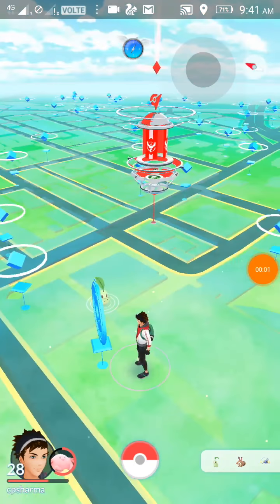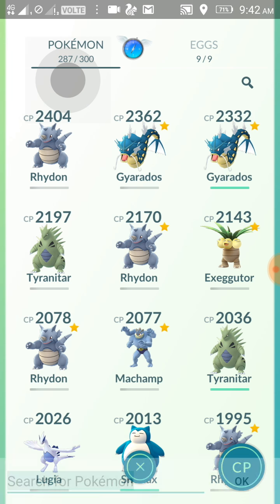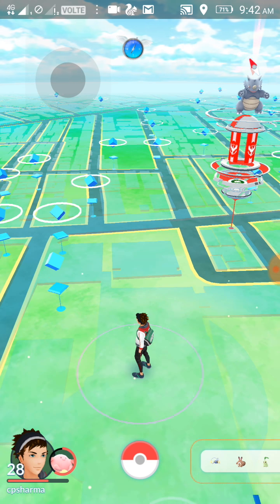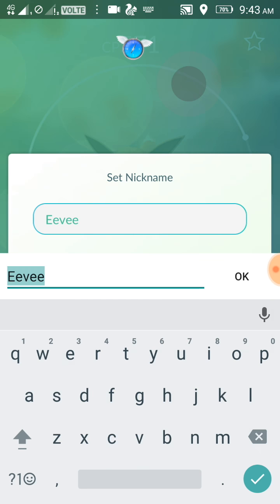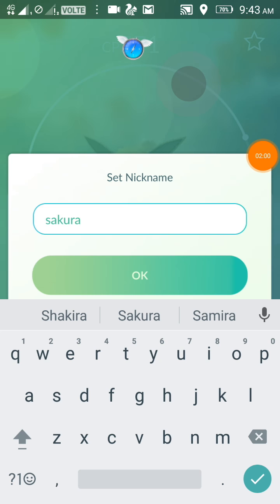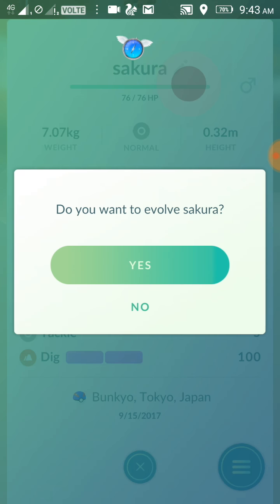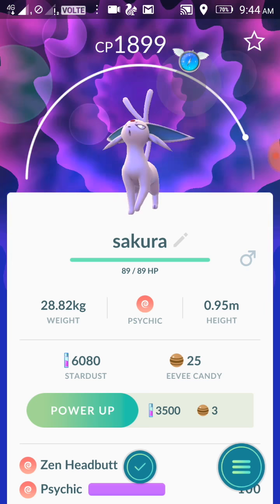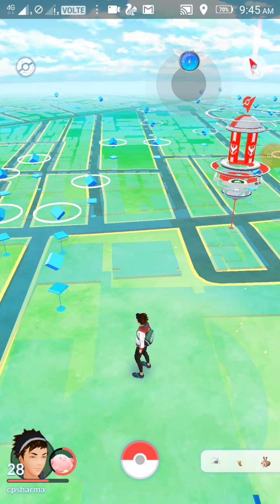Pokemon GO Eevee tricks how to evolve Eevee into espeon ,Umbreon,vaporeon,jolteon and flareon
Hello guys in this video we have evolved Evee into espeon .
How to evolve Eevee into evolutions Umbreon, Espeon, Vaporeon, Flareon and Jolteon

If you choose to evolve Eevee without any meddling - by feeding it 25 Eevee candy - then it'll turn to one of the below five types at random. However, users have discovered a trick that allows you to target any of Espeon, Umbreon, Flareon, Jolteon or Vaporeon, by renaming it in one of the following ways:

Rename as Sakura to evolve into Psychic-type Espeon
Rename as Tamao to evolve into Dark-type Umbreon
Rename as Rainer to evolve into water type Vaporeon
Rename as Sparky to evolve into lightning type Jolteon
Rename as Pyro to evolve into fire type Flareon
Note the trick works only once per evolution type, so make sure you choose Eevees with the best CP values before you evolve them into the type you want.